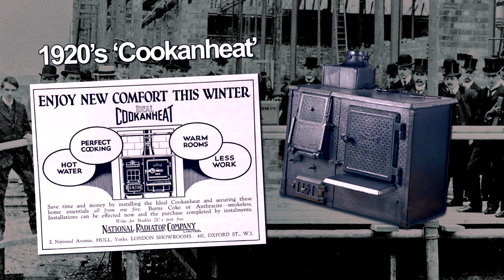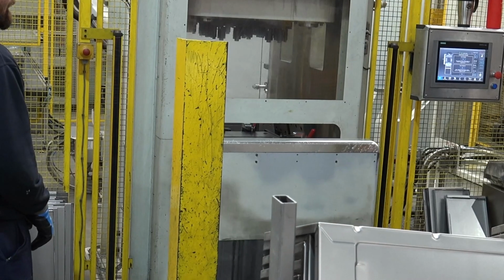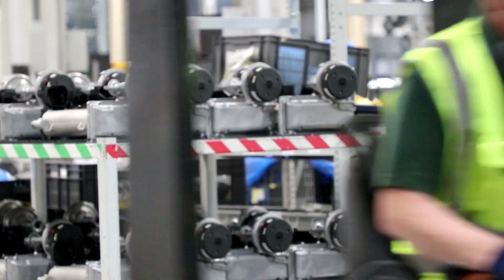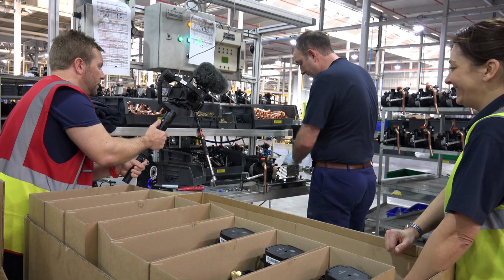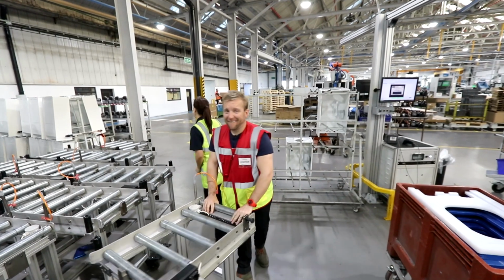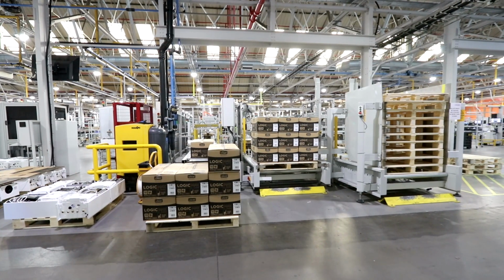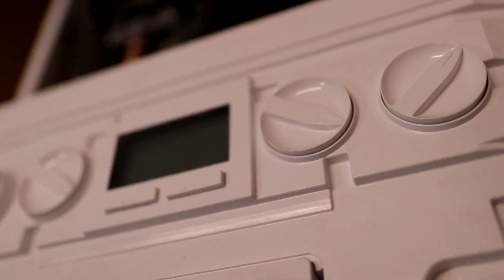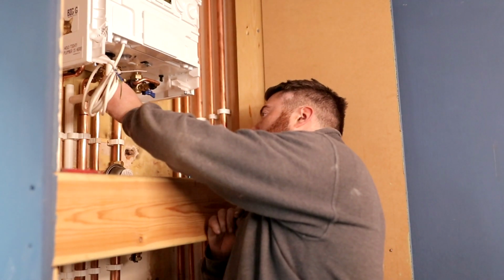Plumberparts Visits Ideal Heating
Ever wondered how our boilers are made? Take a look at what happened when we invited Plumberparts to experience our No Fault Forward production process, and build his own MAX boiler. Follow the boiler's journey, from production, to installation by the great guys at CD Plumbing in Grimsby.